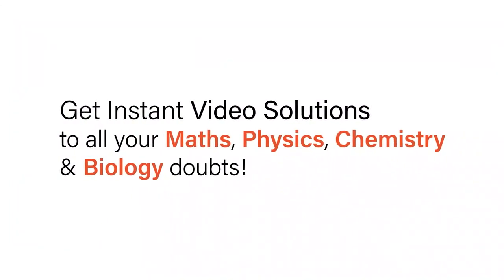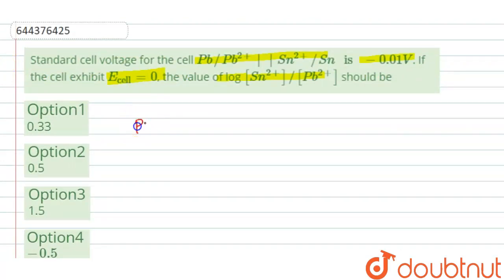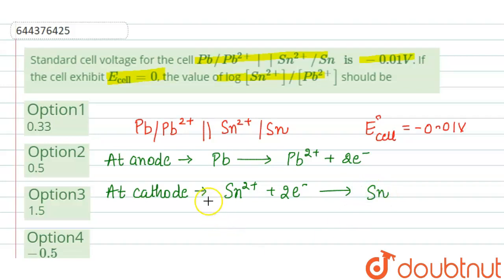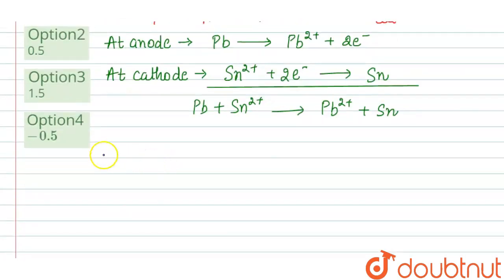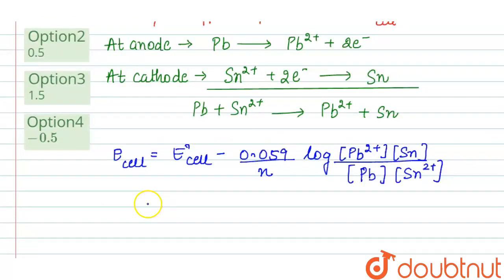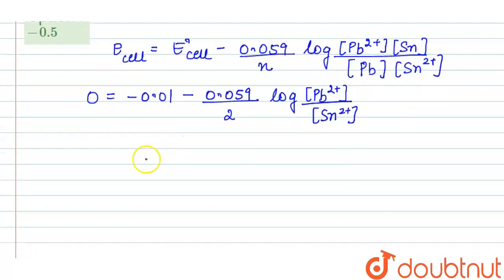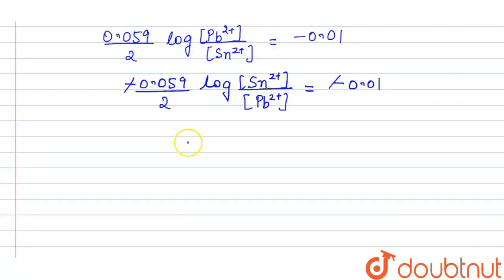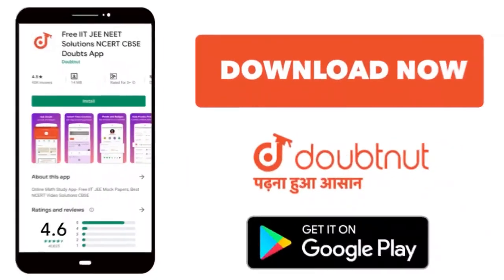Standard cell voltage for the cell Pb//Pb^(2+)||Sn^(2+)//Sn is -0.01V. If the cell exhibit E_(ce...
Standard cell voltage for the cell Pb//Pb^(2+)||Sn^(2+)//Sn is -0.01V. If the cell exhibit E_(cell) = 0, the value of log [Sn^(2+)]//[Pb^(2+)] should be
Class: 12
Subject: CHEMISTRY
Chapter: ELECTROCHEMISTRY
Board:IIT JEE

👉 Have Any Query? Ask Us.